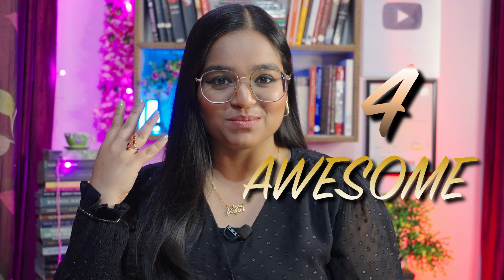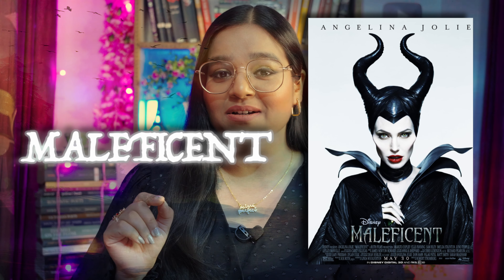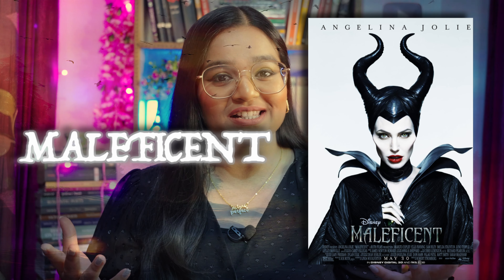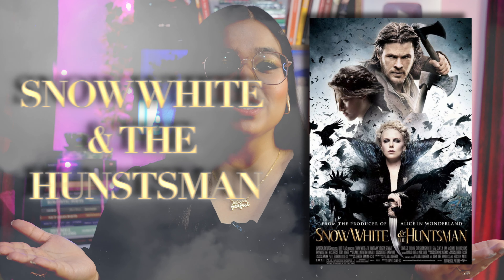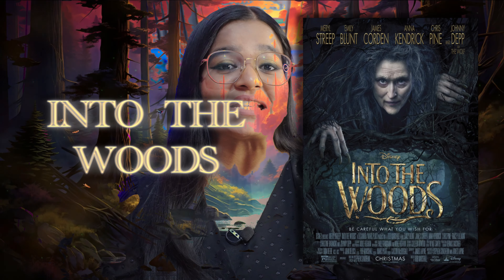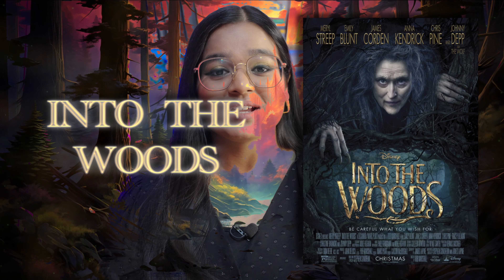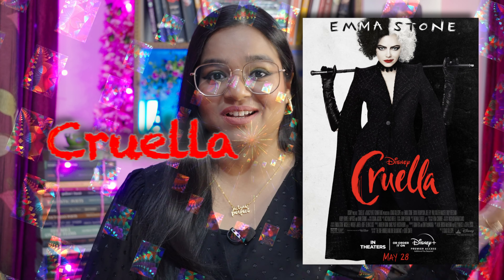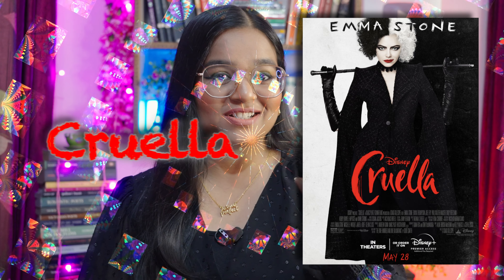4 Amazing Movies To Improve English | Easy to Understand Movies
4 movies that can change your English and help you improve your fluency

Tutor Shivangi